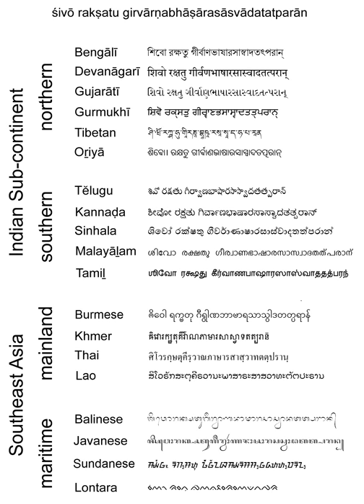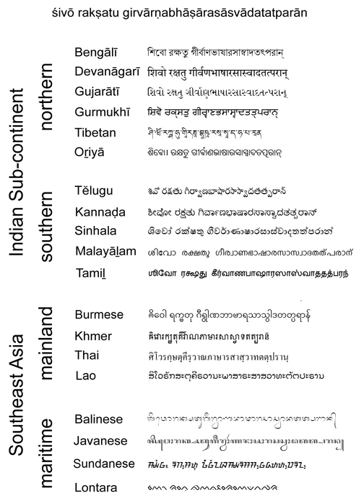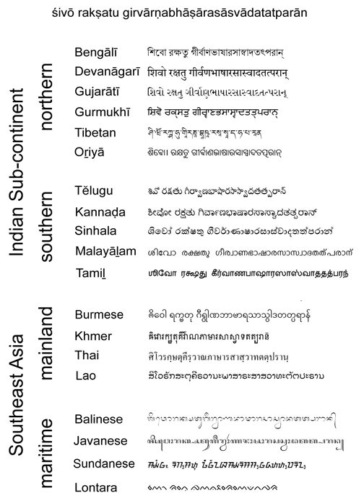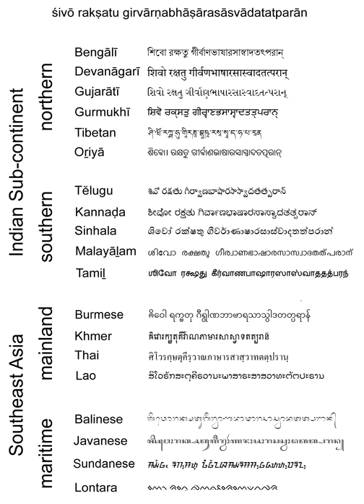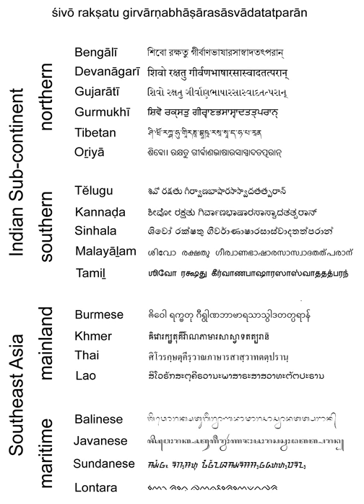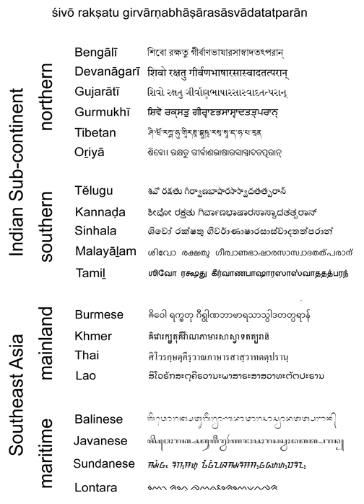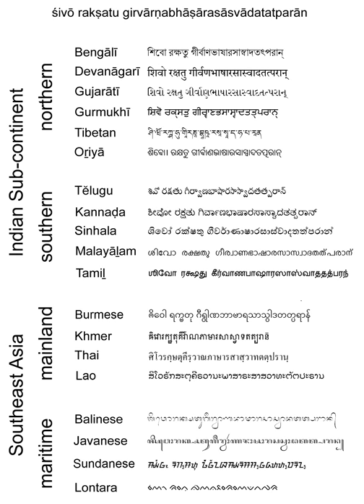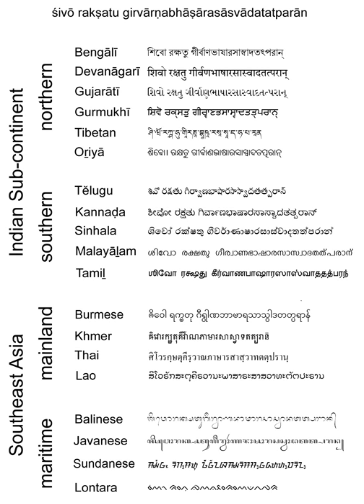Abugida | Wikipedia audio article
This is an audio version of the Wikipedia Article:
Abugida

SUMMARY
An abugida  ( listen) (from Ge'ez: አቡጊዳ ’abugida), or alphasyllabary, is a segmental writing system in which consonant–vowel sequences are written as a unit: each unit is based on a consonant letter, and vowel notation is secondary. This contrasts with a full alphabet, in which vowels have status equal to consonants, and with an abjad, in which vowel marking is absent, partial, or optional (although in less formal contexts, all three types of script may be termed alphabets). The terms also contrast them with a syllabary, in which the symbols cannot be split into separate consonants and vowels. Abugidas include the extensive Brahmic family of scripts of South and Southeast Asia, Semitic Ethiopic scripts, and Canadian Aboriginal syllabics (which are themselves based in part on Brahmic scripts).
As is the case for syllabaries, the units of the writing system may consist of the representations both of syllables and of consonants.  For scripts of the Brahmic family, the term akshara is used for the units.
Abugida as a term in linguistics was proposed by Peter T. Daniels in his 1990 typology of writing systems. ’Äbugida is an Ethiopian name for the Ge‘ez script, taken from four letters of that script, 'ä bu gi da, in much the same way that abecedary is derived from Latin a be ce de, abjad is derived from the Arabic a b j d, and alphabet is derived from the names of the two first letters in the Greek alphabet, alpha and beta. As Daniels used the word, an abugida is in contrast with a syllabary, where letters with shared consonants or vowels show no particular resemblance to one another, and also with an alphabet proper, where independent letters are used to denote both consonants and vowels. The term alphasyllabary was suggested for the Indic scripts in 1997 by William Bright, following South Asian linguistic usage, to convey the idea that "they share features of both alphabet and syllabary."Abugidas were long considered to be syllabaries, or intermediate between syllabaries and alphabets, and the term syllabics is retained in the name of Canadian Aboriginal Syllabics. Other terms that have been used include neosyllabary (Février 1959), pseudo-alphabet (Householder 1959), semisyllabary (Diringer 1968; a word that has other uses) and syllabic alphabet (Coulmas 1996; this term is also a synonym for syllabary).